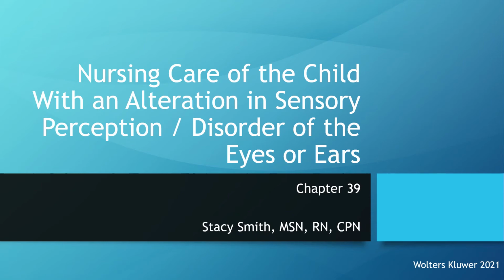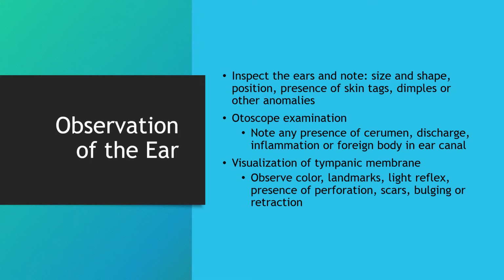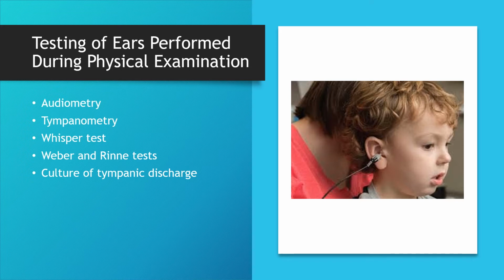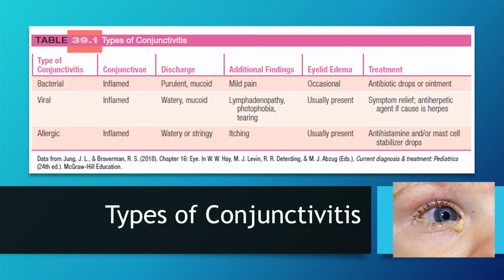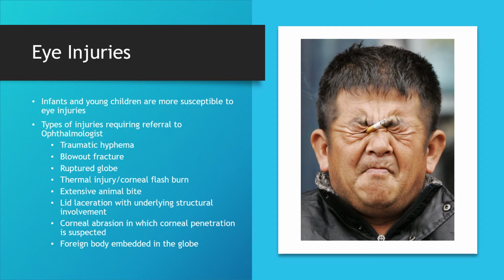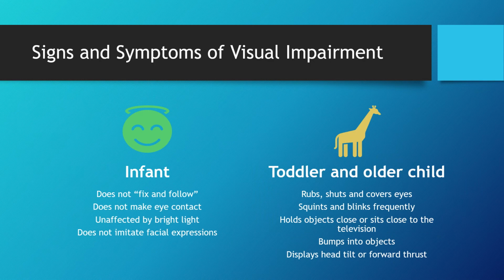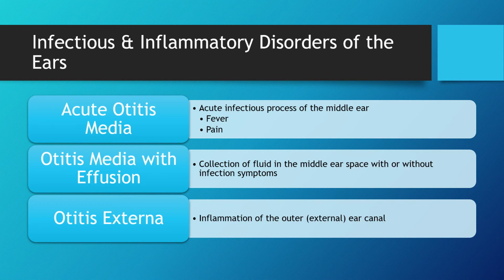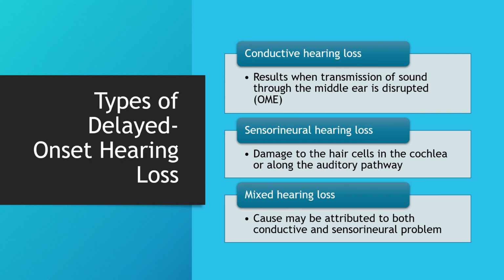Chapter 39 Disorder of the Eyes and Ears